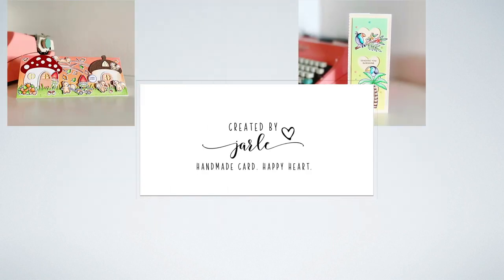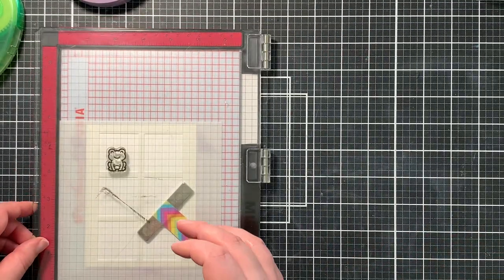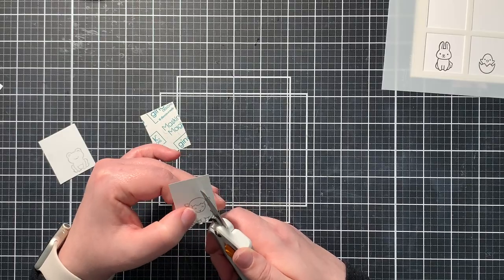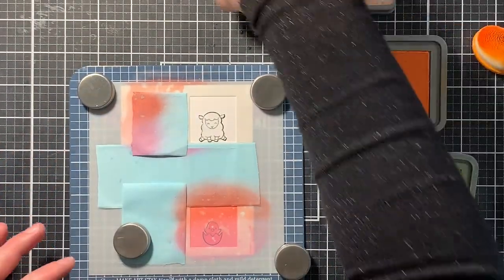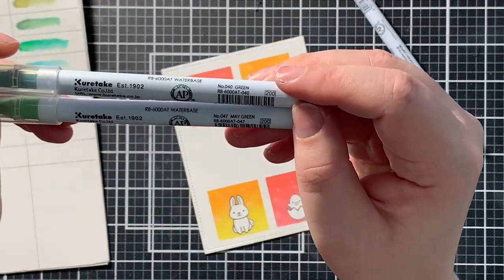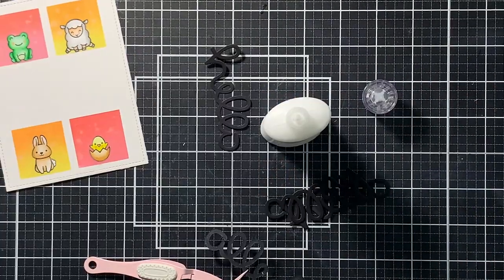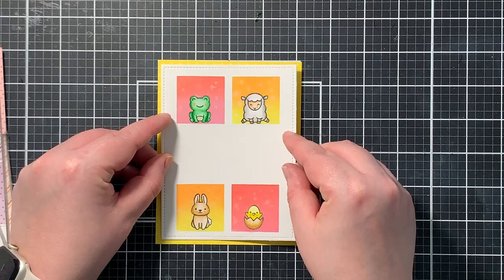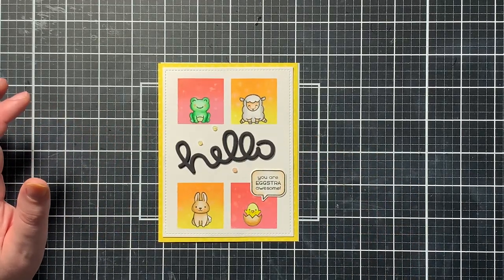EASY Masking (Spring themed card feat. Lawn Fawn)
Hi you! I made this card for the current Cloud9 Crafts Masking challenge (April 2023). In this video you'll see me using a stencil to mask off certain areas of my card for ink blending. I'm also using the Masking Magic to mask those 4 cute critters!

Used Zig Markers:
Bunny: Beige / Oatmeal
Frog: Green / May Green
Sheep: Gray Brown / Light Gray
Chicken: Yellow / Yellow Green / Mustard / Pale Orange
Blush: Tea Rose
+ blender brush